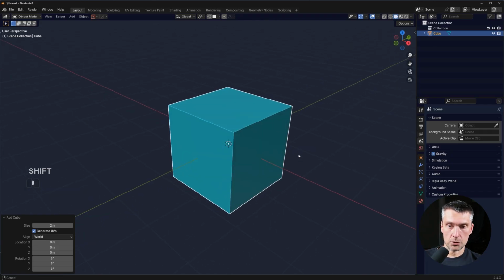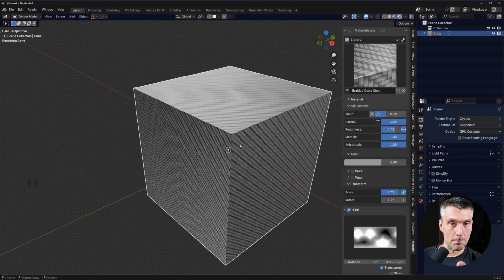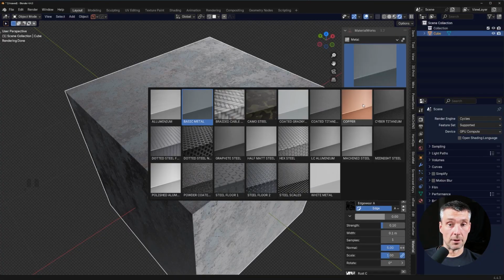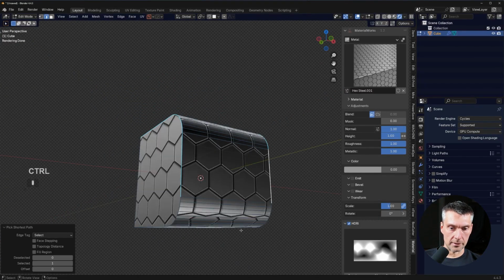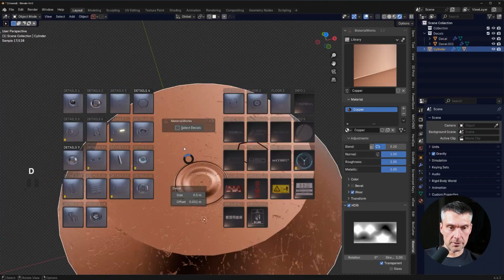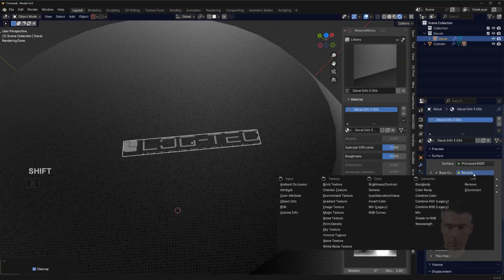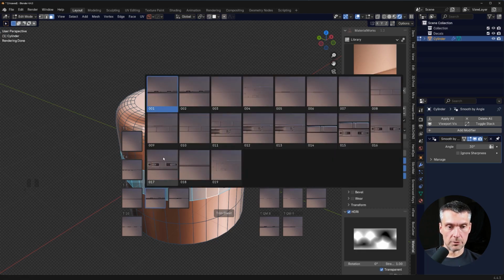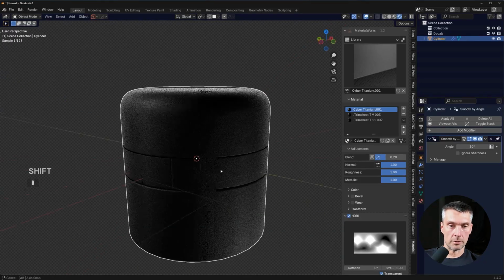Blender Texturing and Detailing Made EASY!